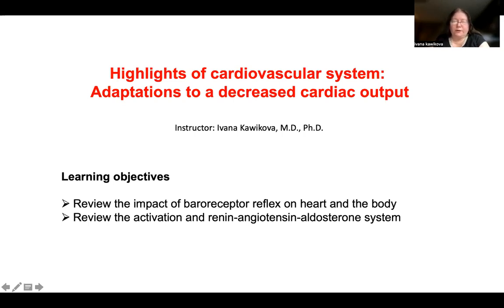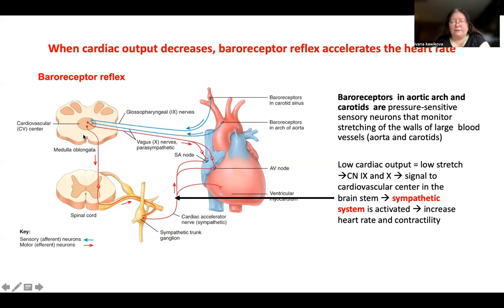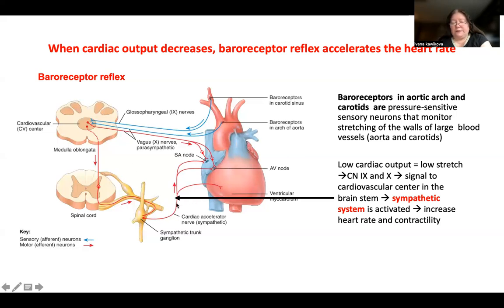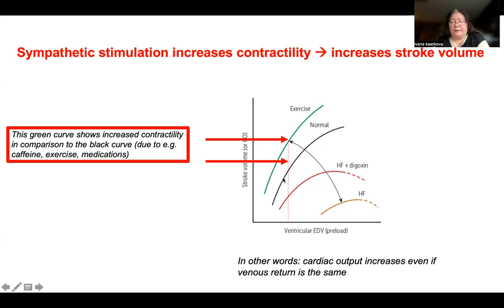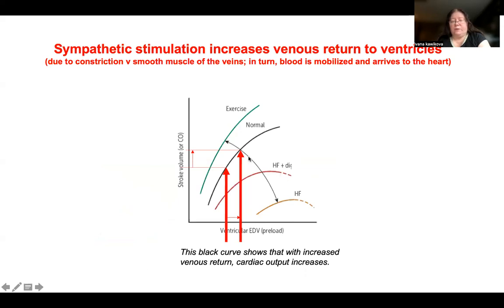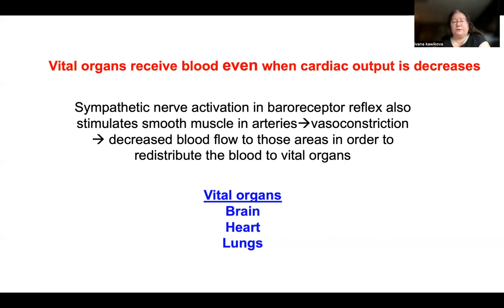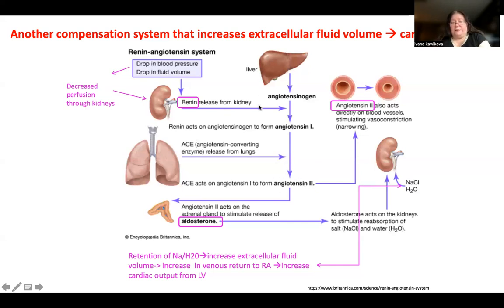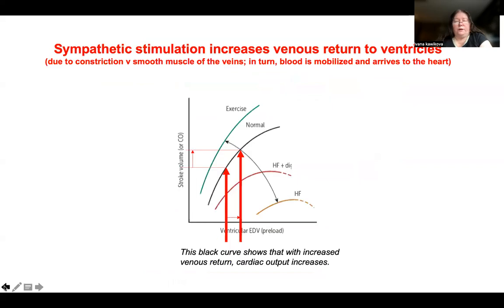Low CO and compensation by barror reflex and RAAS